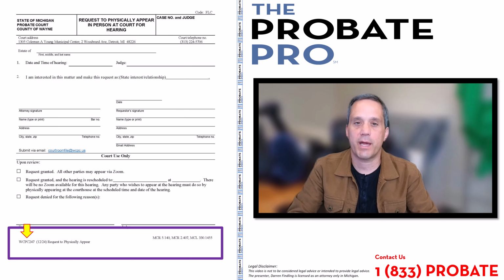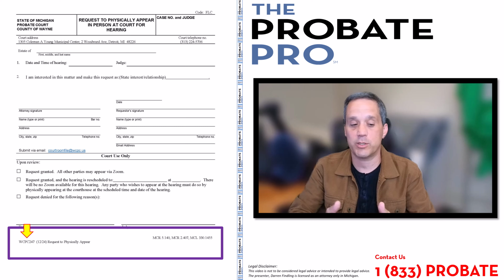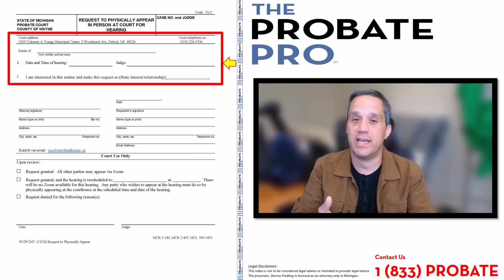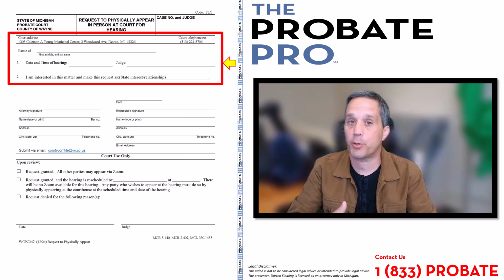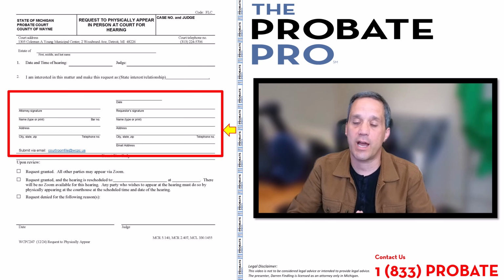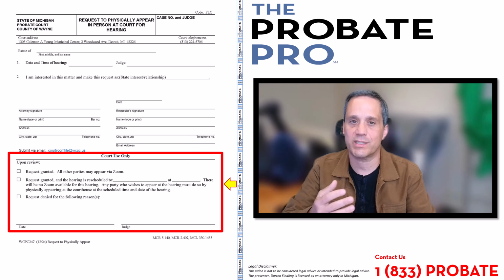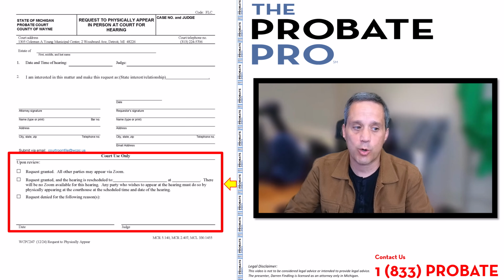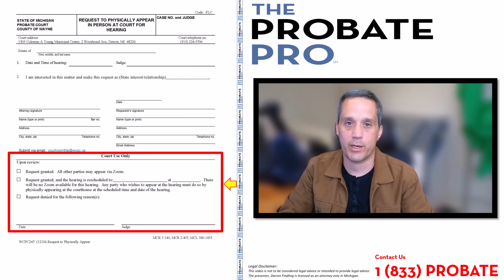Request to Physically Appear - Wayne County Probate Court form WCPC 247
Addresses:

Michigan Office:
414 W. Fifth Street

Florida Office:
941 West Morse Blvd., Suite 100